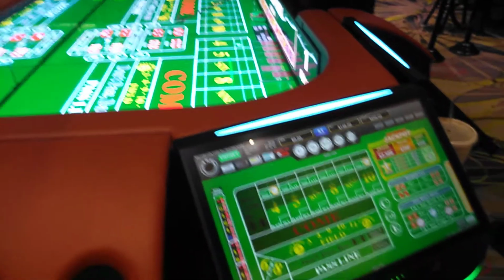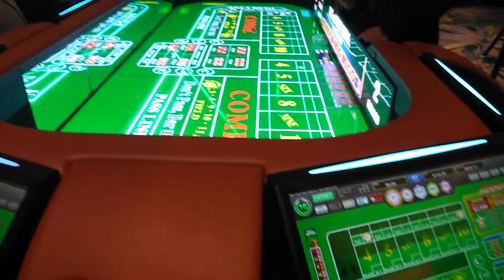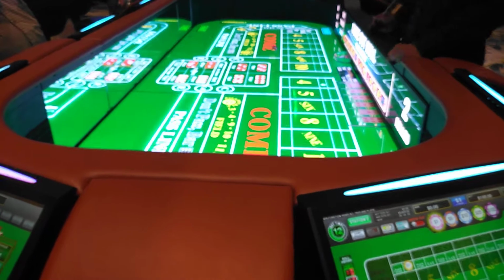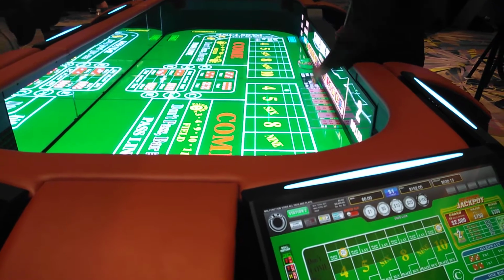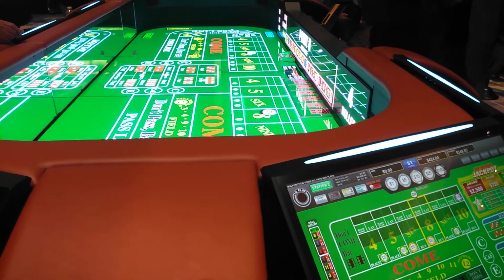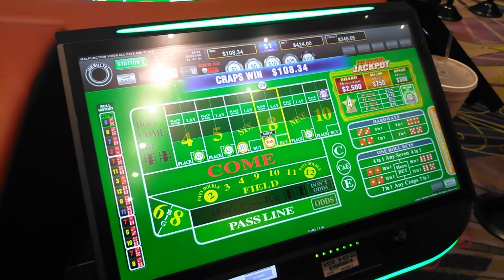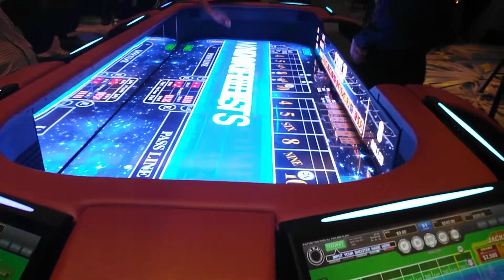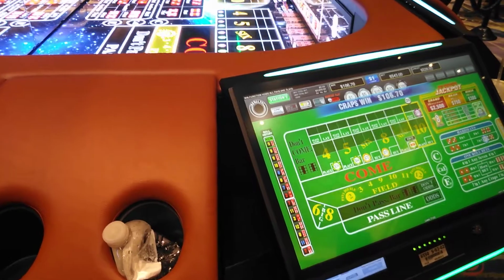CRAPS & BUBBLE CRAPS LIVE! Hybrid Craps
Taking a quick look at the 'hybrid' craps table from Aruze. It combines both real shooter dice rolls with an electronic betting monitor for each player. Something like 'rapid craps' except that there is a bunch of unnecessary lights constantly being displayed. Maybe to lure the slot players over the blinking lights.

He has built a bubble craps machine has test various strategies. Here's a link to get you started.

Check them out for great images.